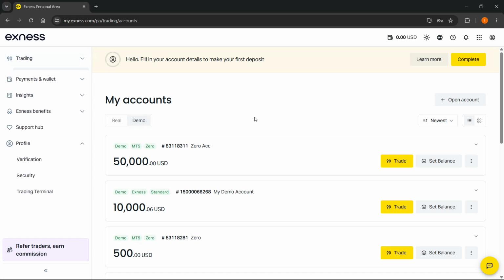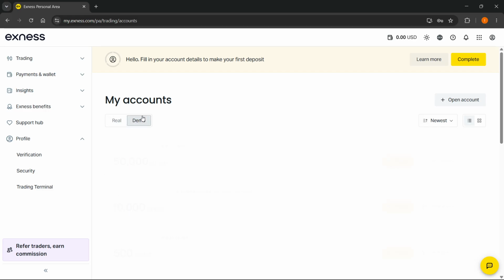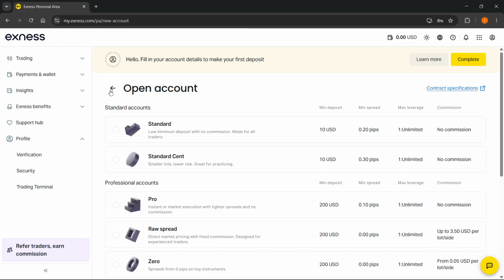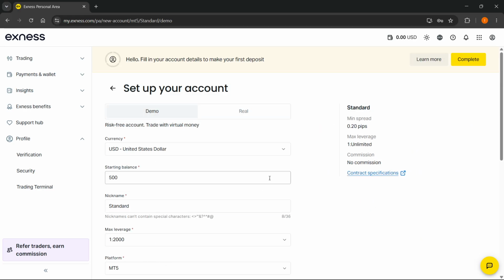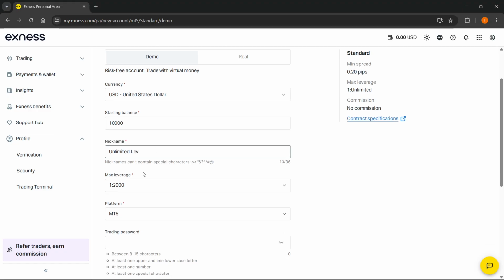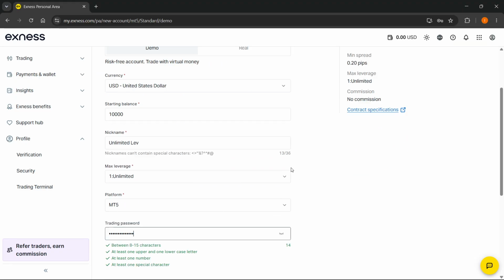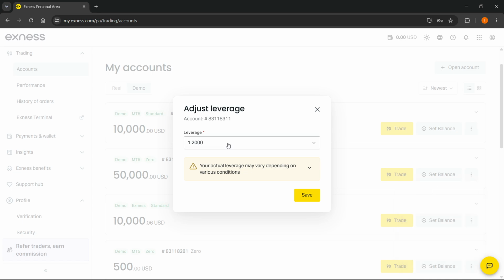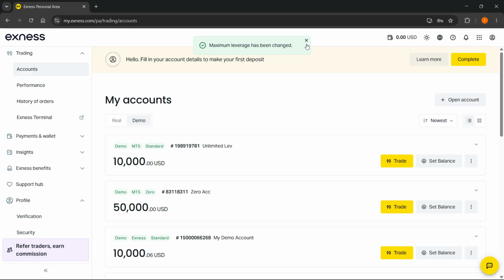How To GET UNLIMITED LEVERAGE On Exness (QUICK & EASY) 2026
In this video, I'll show you how to get unlimited leverage on exness. This is a full guide on how to increase your trading options with unlimited leverage on the Exness platform in 2026. In case you've been trying to maximize your trading potential with exness, this is the video you need to see!